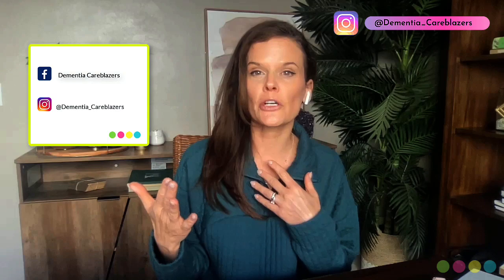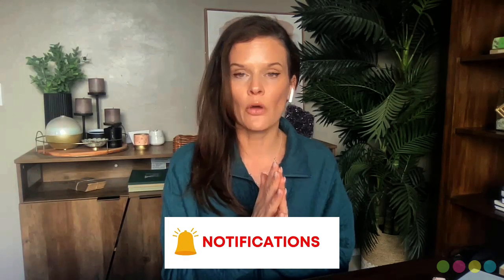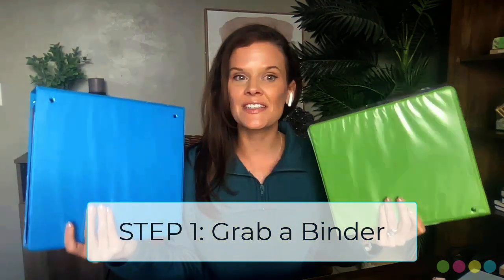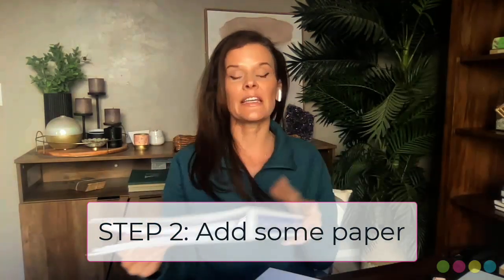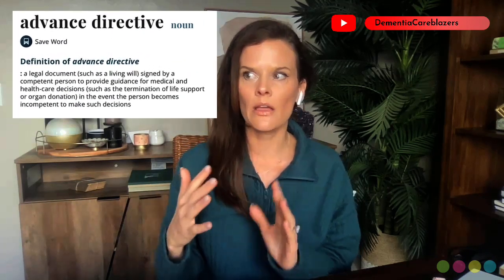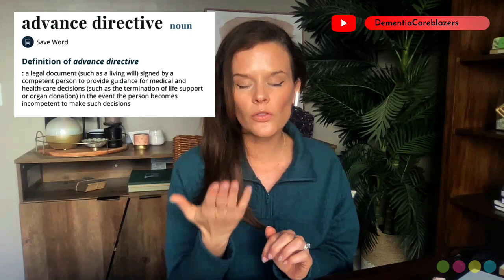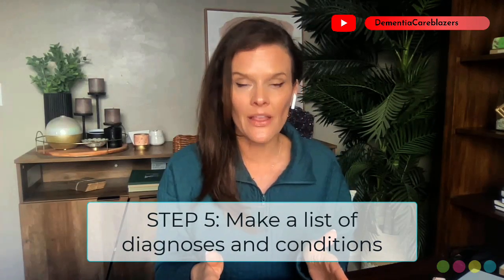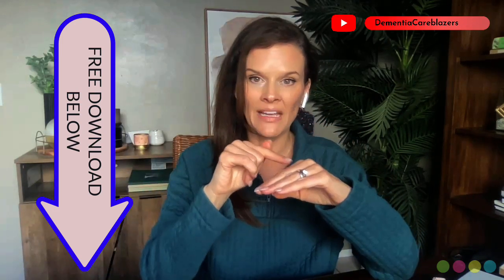THIS dementia tip can improve care and lower stress!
Welcome to the place where I share dementia tips, strategies, and information for family members caring for a loved one with any type of dementia (such as Alzheimer's disease, Lewy Body dementia, vascular dementia, frontotemporal dementia, etc.) Every Sunday, I share a video to help you in your dementia caregiving journey.

It’s the start of a new year and many people have goals to get more organized in 2022. In today’s video, I talk about creating a dementia healthcare binder for your loved one with dementia. This can keep all of your important dementia healthcare paperwork in one place, including power of attorney, dementia medication list, dementia diagnoses, and healthcare providers. If you are feeling extra inspired, I encourage you to make one for yourself too! Have fun with this and feel free to customize it however you want.

FREE Resource:
📺 Get Access to A FREE Dementia Caregiver Training on How to Care For a Loved One With Dementia- WITHOUT The Overwhelm, Dread, and Confusion: ➡︎

💌 [LET’S CONNECT]
Connect with other Careblazers for information and support inside my Facebook group

If you'd like to order materials for your binder, I've included some links to materials below.

Plastic 3 ring folder inserts:

3 ring folder dividers:
In case you haven’t met me, my name is Natali Edmonds and I am a board certified geropsychologist. That means that I am a clinical psychologist who specializes in working with older adults. One day, while hiking a trail, I came up with the idea for Careblazers and I decided to see if posting videos online could provide help to the many other Careblazers in the world who don’t get to have help come directly to them in their homes. I hope that this work helps you in some way on your caregiving journey.